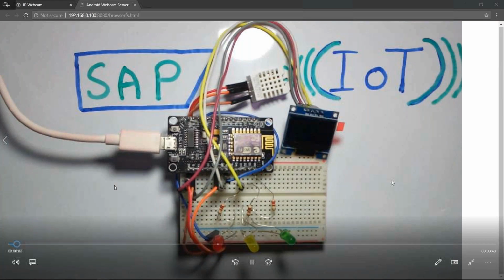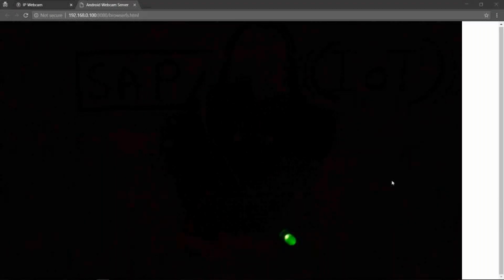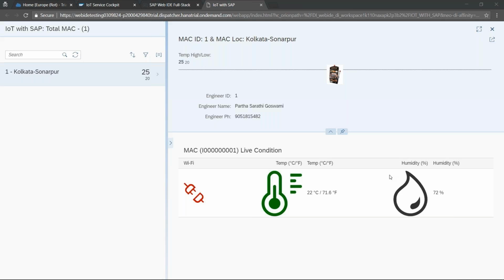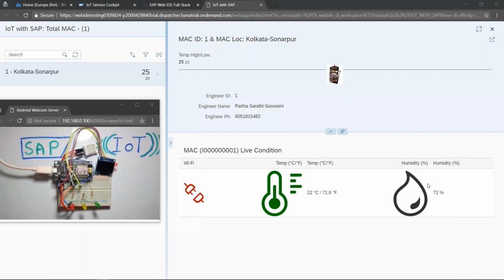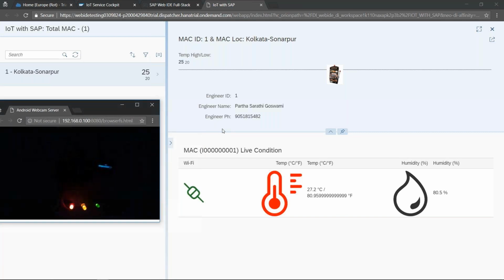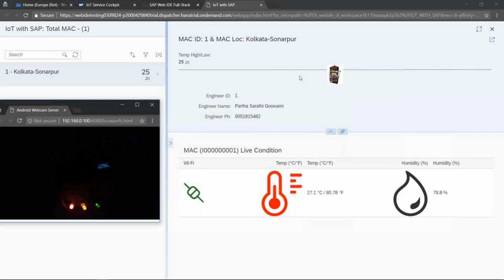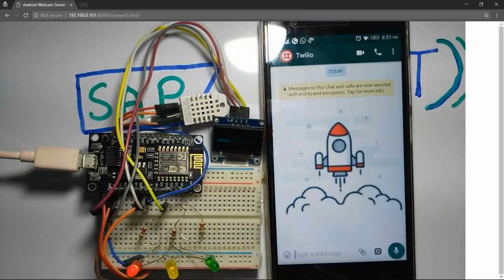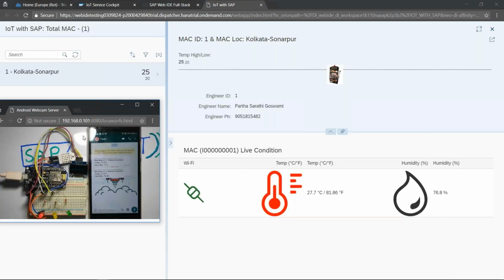DEMO: IoT with SAP BTP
Things you will be learning in the training.

Software:
SAP Cloud,
SAP IoT services,
SAP UI5,
Web IDE full stack,
SAP HANA DB,
Schema,
HANA Calculation view,
HANA XSOData service,
IoT MMS

Hardware:
Microcontroller,
Microprocessor,
Arduino, Raspberry pi,
ESP8266 - Node MCU
MQTT
End to end project